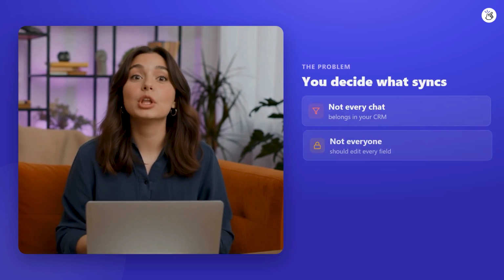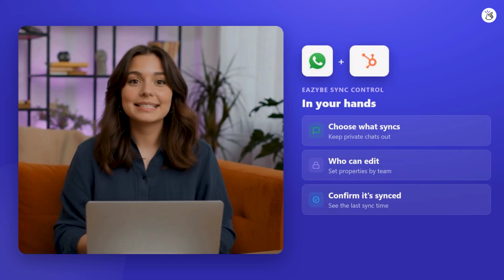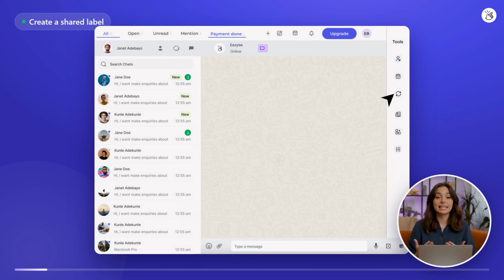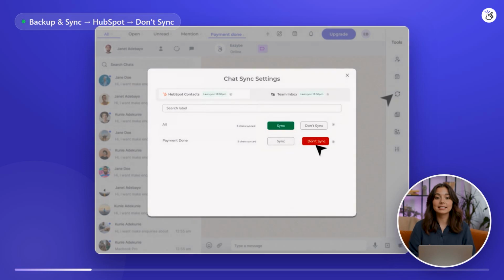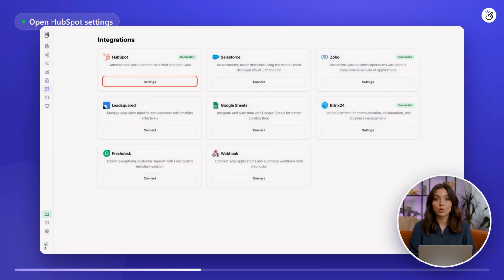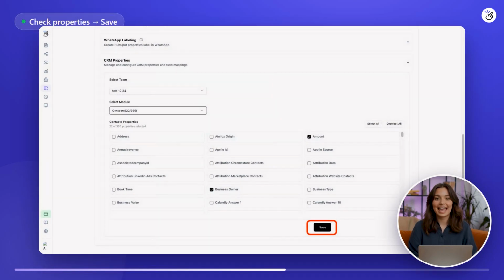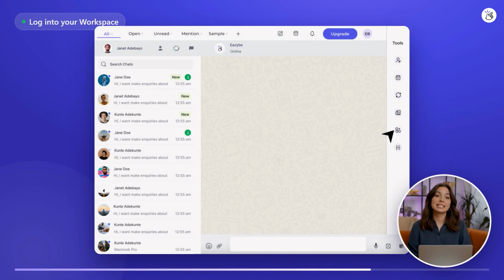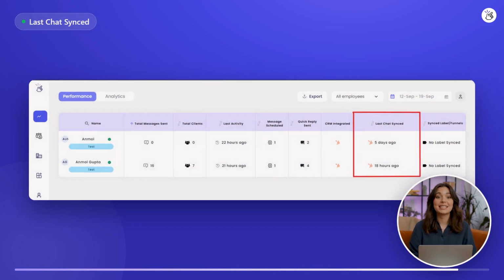Control What Syncs to HubSpot: Exclude Chats, Set Edit Permissions & Verify Sync | Eazybe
🚀 How to Stop Certain WhatsApp Chats From Syncing to HubSpot

Not every WhatsApp chat belongs in your CRM — and not everyone on your team should edit every field. This guide shows you how to take full control of your HubSpot sync with Eazybe: exclude specific chats so they never reach your CRM, set exactly which properties each team can edit, and confirm at a glance when everyone last synced. Your HubSpot data stays clean and trustworthy.

📦 What you'll learn in this video:
✅ How to keep specific chats out of HubSpot using a shared label + "Don't Sync"
✅ How to control which properties each team can edit (Contacts, Deals, Tickets)
✅ How to make permission changes live via Extensions → Apply
✅ How to check the "Last Chat Synced" column to verify nothing slipped
✅ How to keep personal and internal chats out of your CRM timeline

⏱️ Chapters:
00:00 Not every chat belongs in your CRM
00:06 What Eazybe's sync controls do
00:15 Exclude chats: Backup and Sync → HubSpot → Don't Sync
00:31 Edit properties by team: Settings → Save → Extensions → Apply
00:49 Verify everything: Dashboard → Last Chat Synced
01:04 Clean, trustworthy CRM data

💡 Perfect for:
✔️ Teams whose HubSpot timeline is filling with personal or internal chats
✔️ Admins who need read-only fields for certain teams
✔️ Managers who want proof that every rep's chats actually synced
✔️ Anyone running WhatsApp alongside HubSpot who wants cleaner data

🔧 Top features of Eazybe:
🚫 Exclude chats from CRM sync with one shared label
🔐 Per-team property edit permissions (Contacts, Deals, Tickets)
📊 Last Chat Synced visibility across your whole team
🔄 Automatic contact & chat sync
🆓 Free to start — no credit card needed